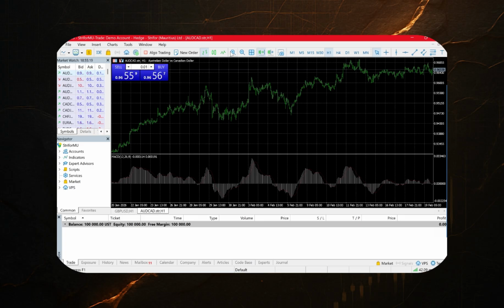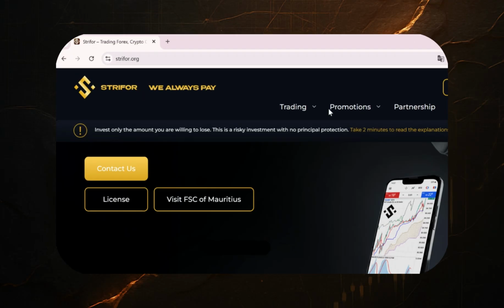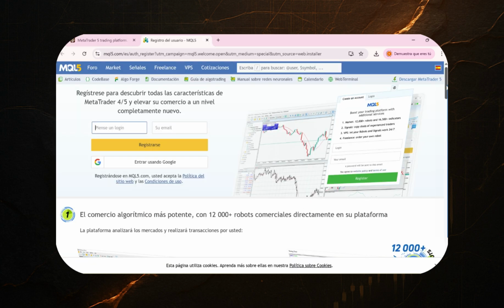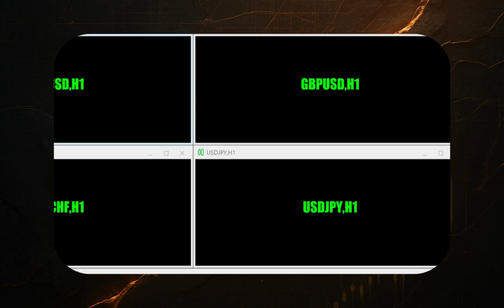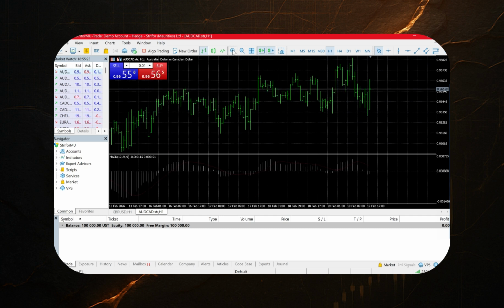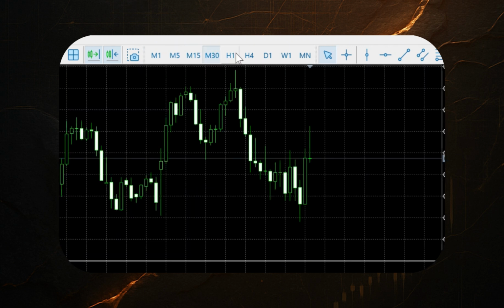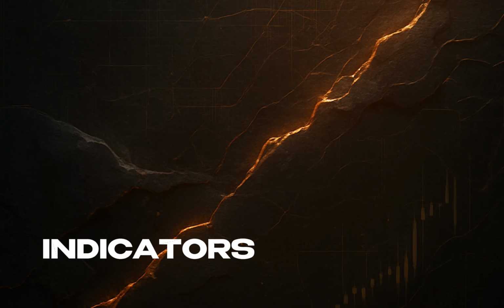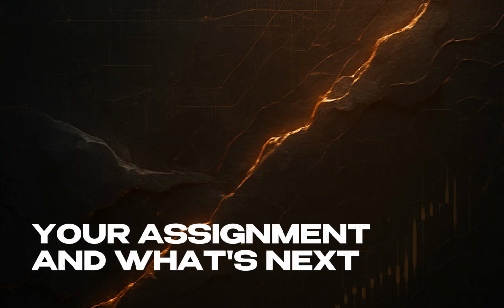The MT5 Setup Most Beginners Get Wrong — Session 1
You open a trading platform — and see a bunch of buttons, charts, numbers. First reaction — close it and come back tomorrow. Sound familiar?
Without understanding your tool, any trading turns into random clicking. In this session, we cover MetaTrader 5 from installation to initial setup.

What you'll learn:
✅ How to install MT5 in 2 minutes (Windows/Mac)
✅ How to open a demo account directly from the platform
✅ Interface: what's where and what it's for
✅ Chart types: line, bars, candles
✅ Timeframes: M1, M5, H1, D1 — what they are and why
✅ Customizing visuals for yourself (more important than it seems)
✅ Indicators: where to find and how to add/remove
💡 Bonus: built-in help F1 — solves 90% of questions
By the end of this video, the platform will no longer be a black box.

0:00 Why the platform is the first thing you need to master
0:56 How to install MetaTrader 5
1:51 Platform interface
2:42 Chart types and timeframes
3:43 Customizing your setup and indicators
4:29 Your assignment

❗️ Reminder: CFDs are complex instruments and come with a high risk of losing money rapidly due to leverage. 87 % of retail investor accounts lose money when trading CFDs with this provider. You should consider whether you understand how CFDs work and whether you can afford to take the high risk of losing your money.

This video is intended for informational purposes only and should not be regarded as an offer to sell or a solicitation of an offer to buy the products or securities to which it applies. The information provided does not constitute investment advice nor take into account the individual financial circumstances or objectives of any investor. Any information that may be provided relating to past performance is not a reliable indicator of future results or performance.

Strifor (Mauritius) Ltd is regulated by the Financial Services Commission of Mauritius, under license number GB23202670.

Strifor (Mauritius) Ltd, company registration number: 206995 GBC. Registered address: 1/F River Court, 6 St Denis Street, Port Louis, 11328, Mauritius.